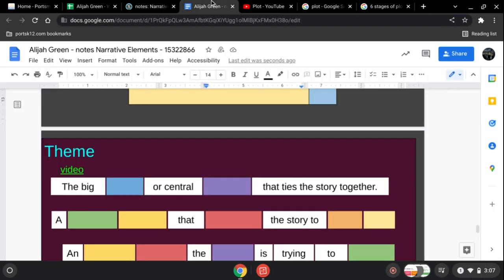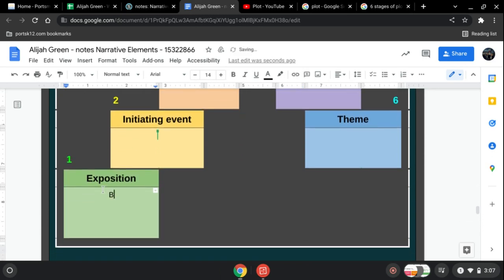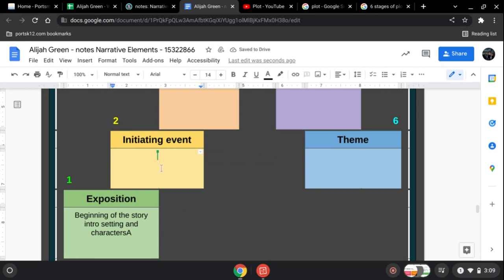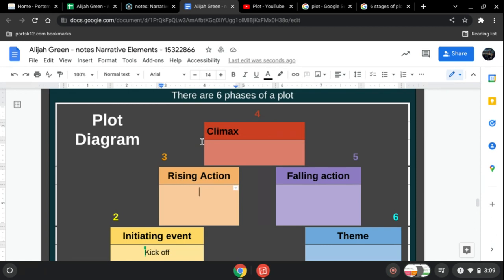Plot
Youtube Channel Tiktok: Number1dancer28 Instagram: Alijah_Tiktok